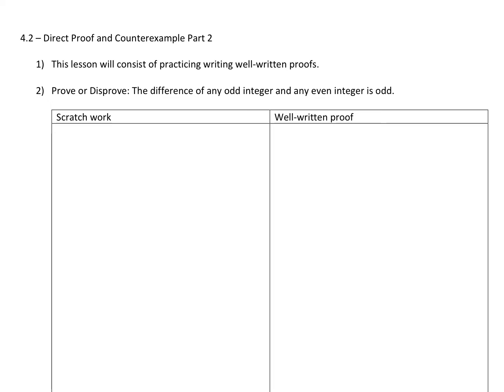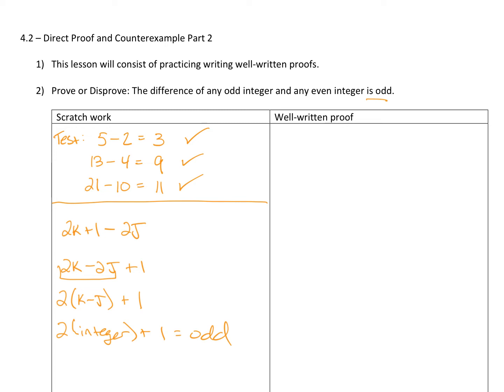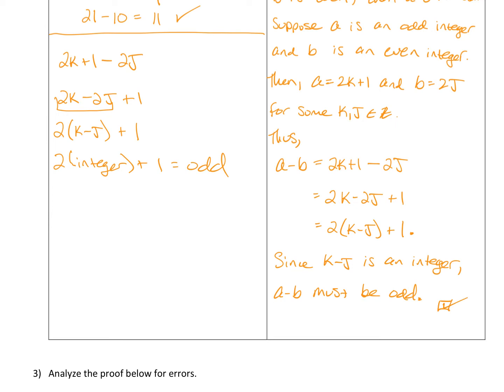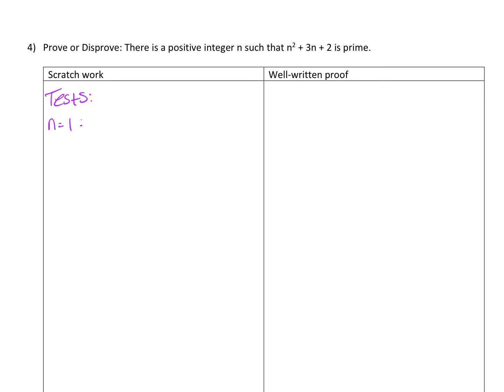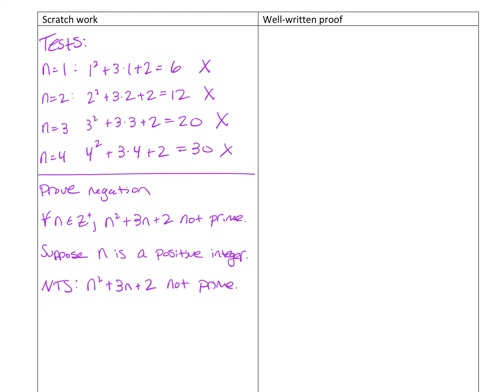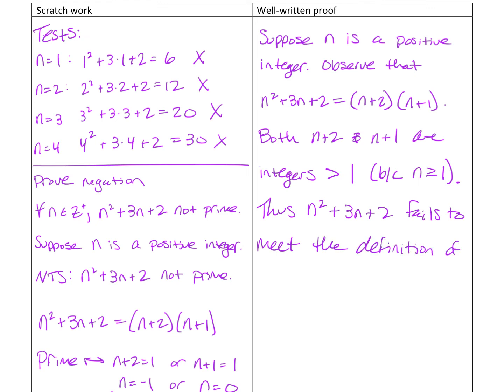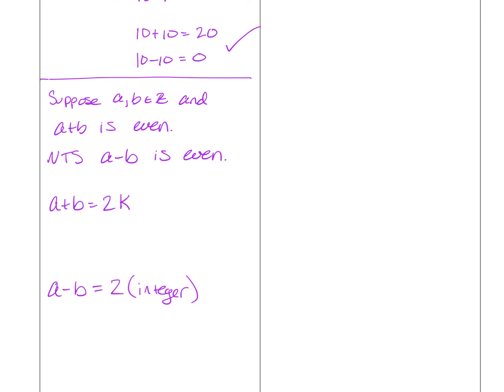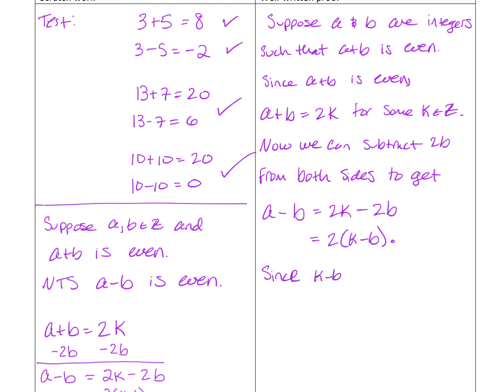CSC 201 Lesson 4point2 (redo).mp4